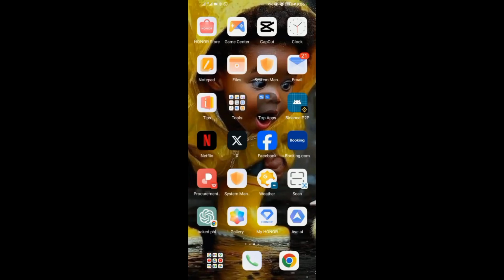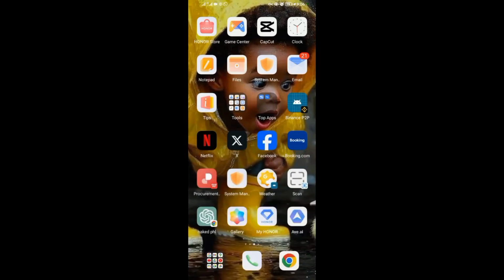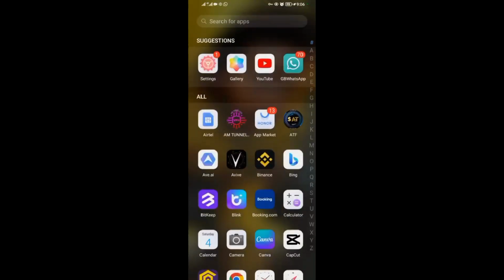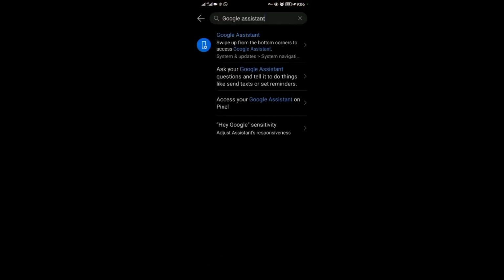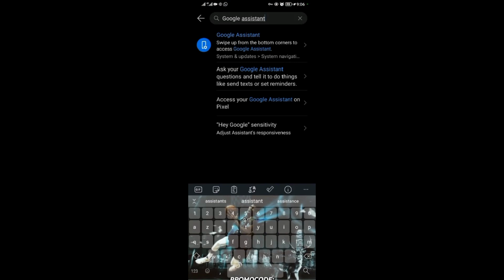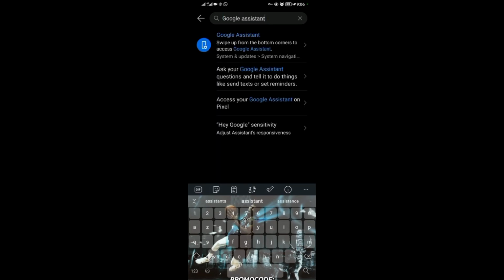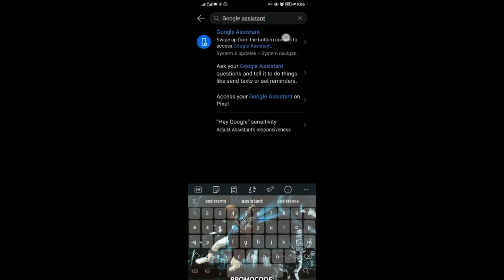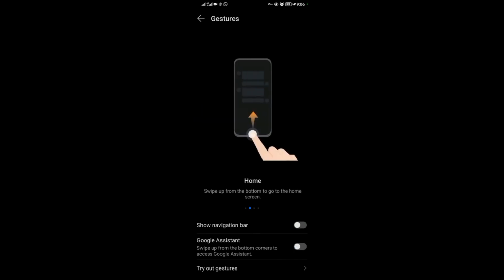How To Remove Google Assistant From Home Screen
android googleassistant Learn how to remove google assistant from android home screen.